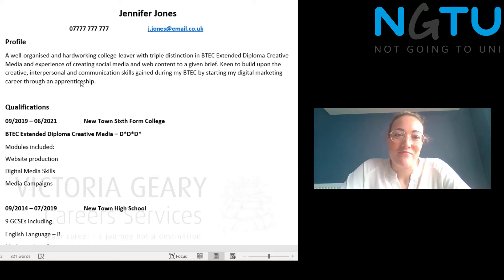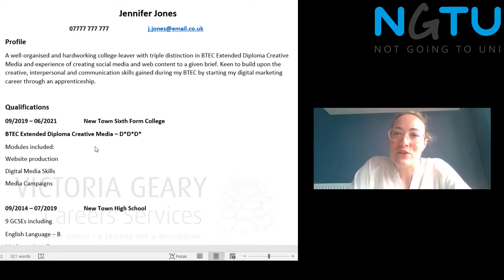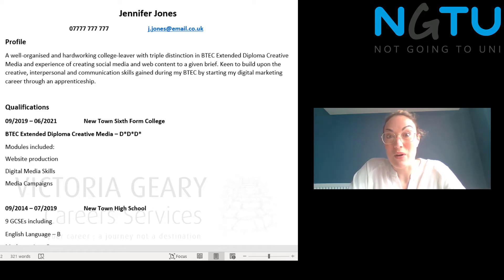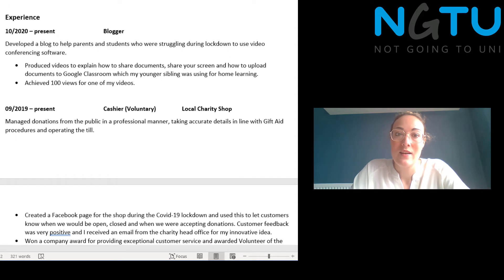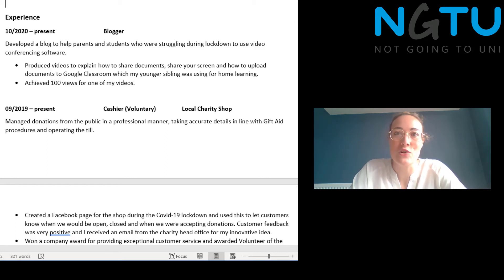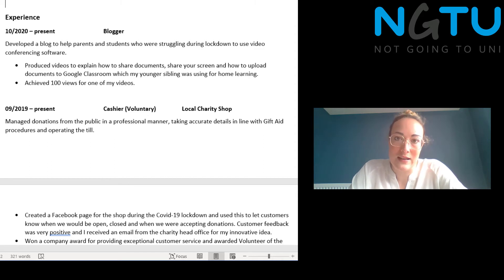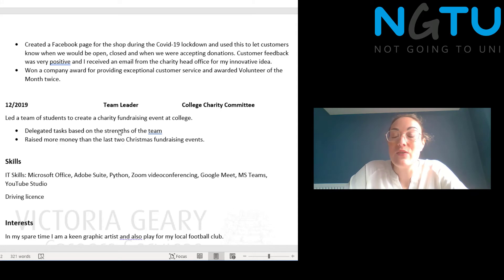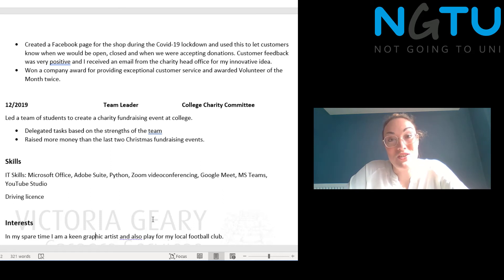How to write a CV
Are you a school or college leaver who needs a CV to apply for an apprenticeship? This video will take you through the format and content ... and what not to do!